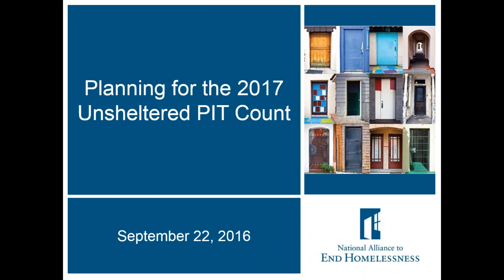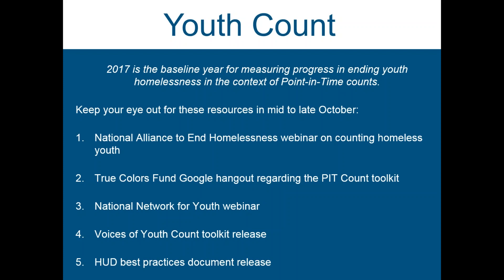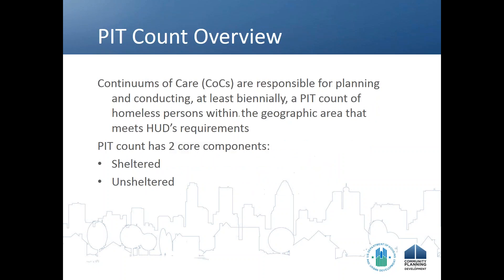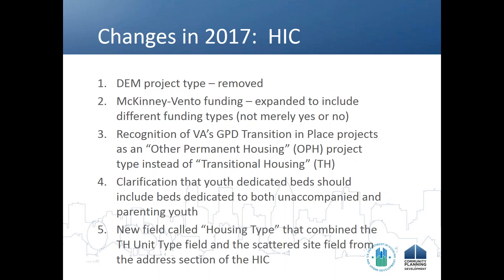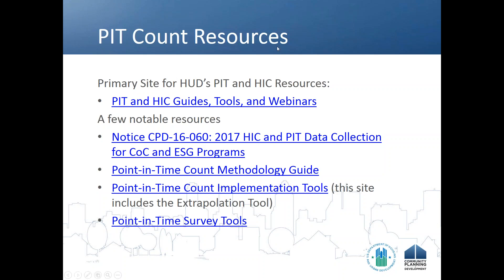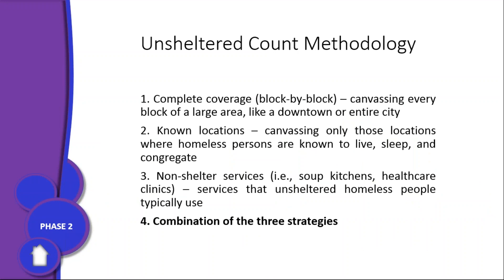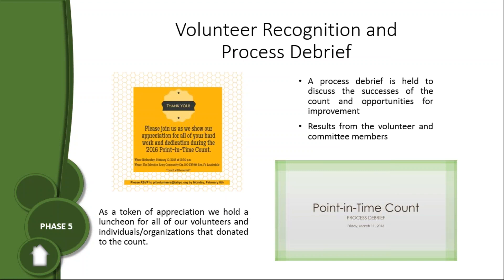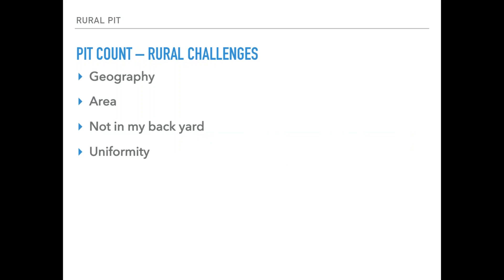Preparing for the 2017 Unsheltered Point-in-Time Count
On Sept. 22, speakers discussed the basics of planning and implementing an unsheltered Point-in-Time (PIT) Count. William Snow of the Department of Housing and Urban Development (HUD)  provided up-to-date guidance on HUD expectations and resources. The planning and implementation strategies of two communities were featured:

-Shira Fowlkes with Fort Lauderdale/Broward County, FL
-Amanda Sisson with the West Virginia Coalition to End Homelessness